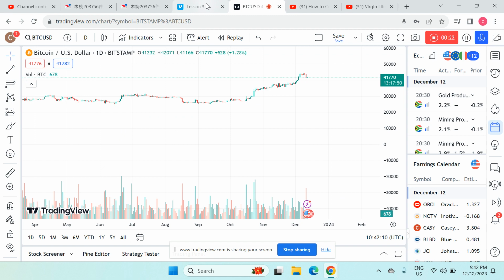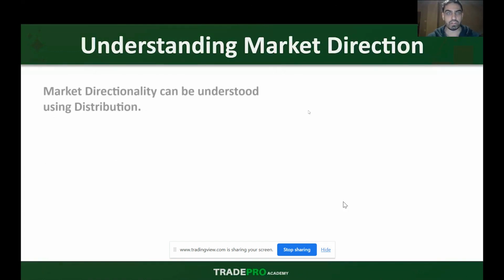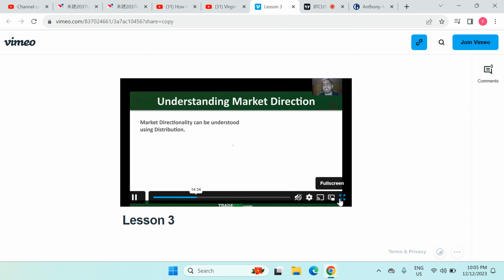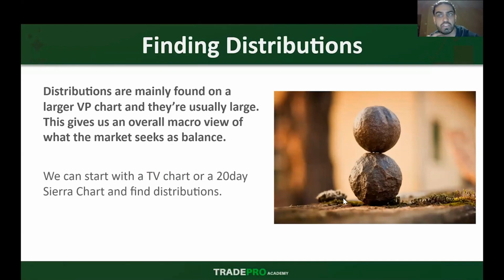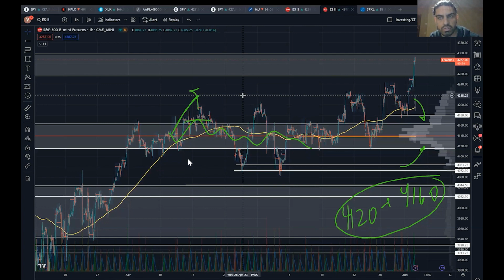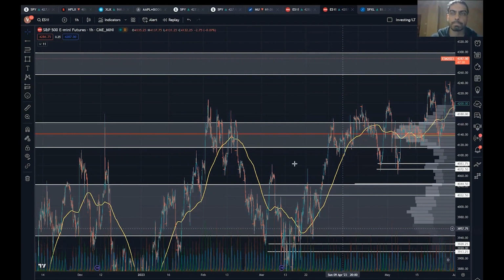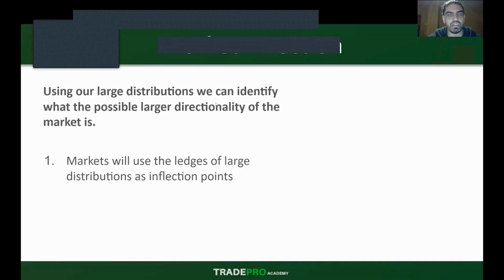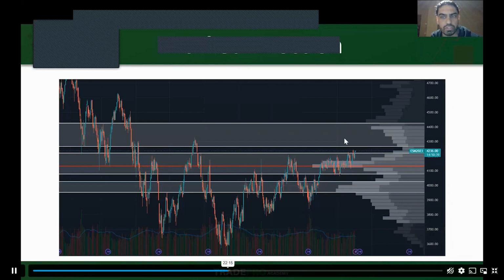tradepro lesson3 part 1